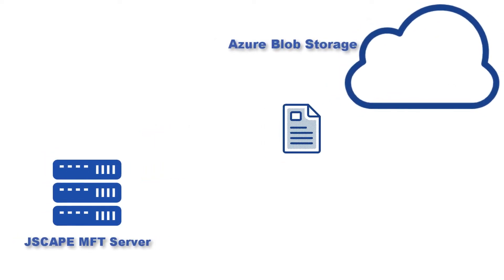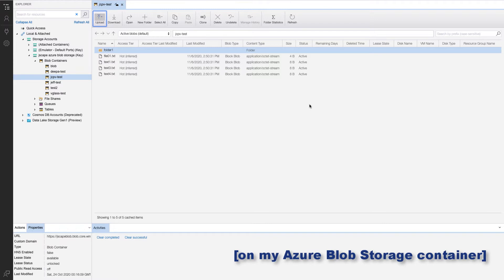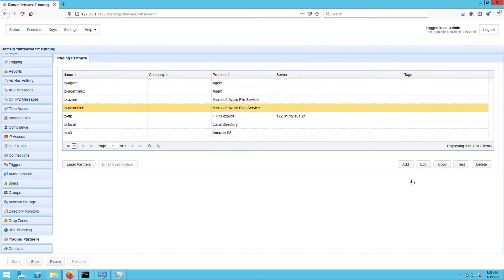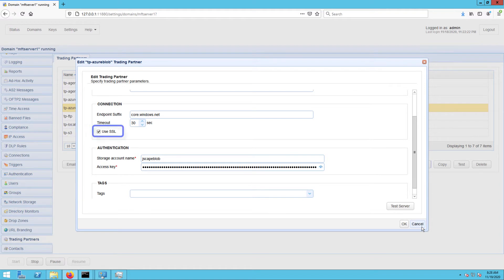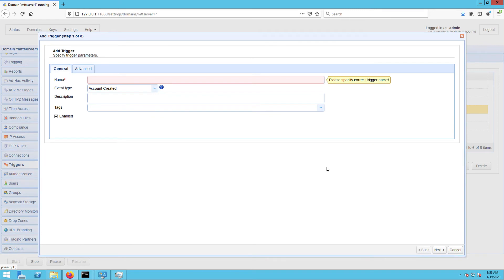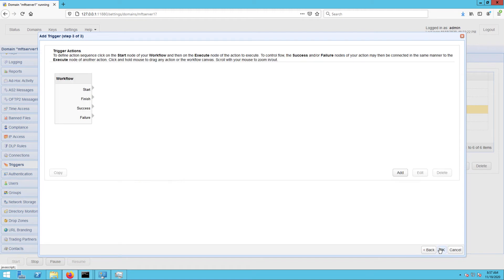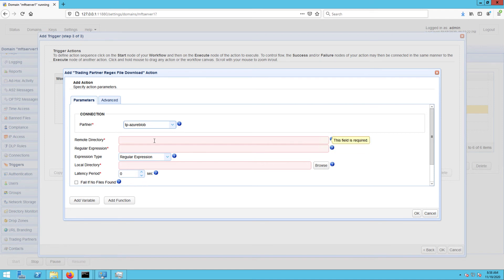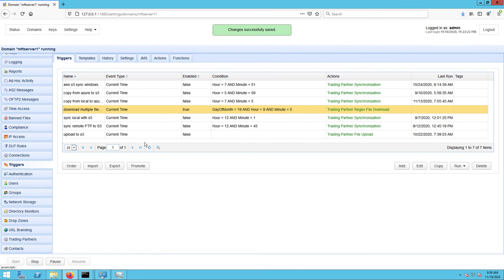How To Download Multiple Files From Azure Blob Storage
All this time, you've been uploading loads upon loads of files onto your Azure Blob Storage container. But now, you have this workflow that will be needing some of those files on a monthly basis. In this tutorial, we'll show you how to configure JSCAPE MFT Server so that it will download a certain set of files from your Azure Blob Storage container on a pre-defined schedule.

Related content:

How To Download Multiple Files From Azure Blob Storage [article]

How To Copy Files To Azure Blob Storage On A Predefined Schedule

How to Mirror a FTP Server to S3 Storage

How To Upload Files To Azure Blob Storage Via FTP/S

How To Sync A Windows Folder (on a host with no file transfer service) With An AWS S3 Bucket